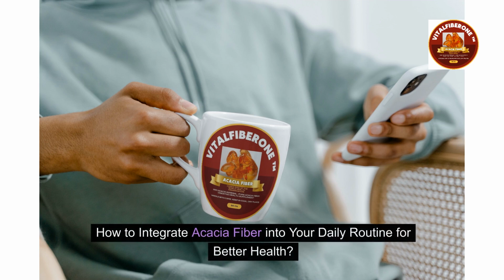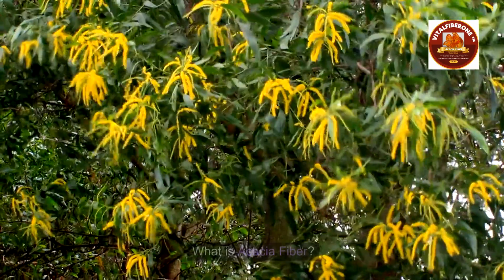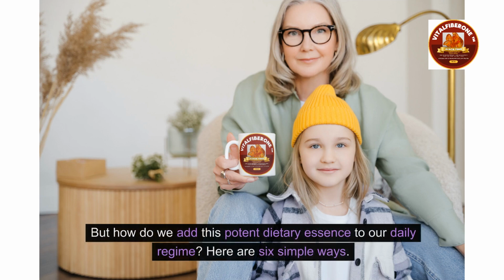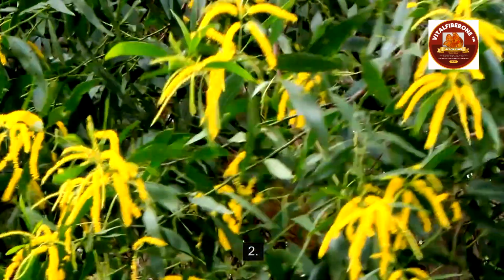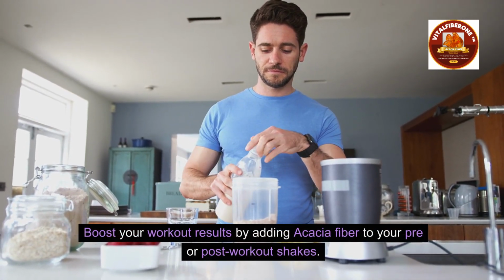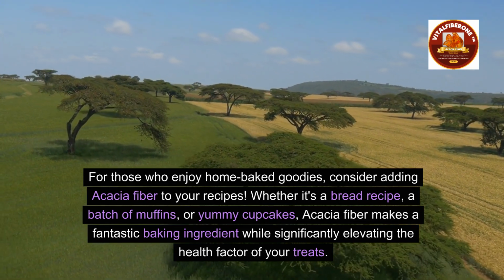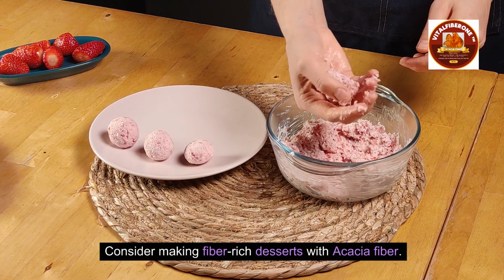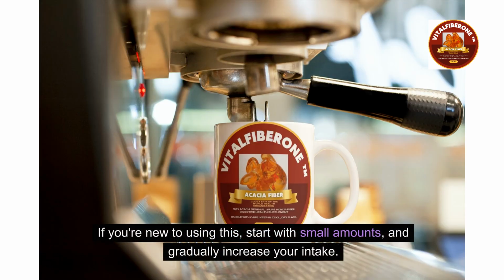How to integrate acacia fiber into your daily routine for a better health?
Title: How to Integrate Acacia Fiber into Your Daily Routine for Better Health

Description: Transform your daily wellness regimen with the incredible benefits of acacia fiber. In our latest video, "How to Integrate Acacia Fiber into Your Daily Routine for Better Health," we unveil the simple yet effective strategies to seamlessly incorporate this natural supplement into your lifestyle, enhancing your digestive health and overall well-being.

🌱 Discover the Benefits of Acacia Fiber: Learn about the health-boosting properties of acacia fiber, a nutrient-packed ingredient that's been celebrated for its ability to promote digestive health, aid in weight management, and support a healthy microbiome.

🥤 Easy Daily Incorporation Techniques: Whether you're a busy professional, an active parent, or anyone looking to boost their health naturally, our video provides practical tips for adding acacia fiber to your daily meals and snacks. We'll guide you through creative ideas to blend it into smoothies, sprinkle it on meals, and use it as a healthful baking ingredient.

📆 Creating a Routine for Success: Find out how building a consistent routine can maximize the health benefits of acacia fiber. We'll explore how to determine the best times and methods to consume acacia fiber, ensuring you stay on track with your health goals.

💧 Importance of Hydration: Discover why pairing acacia fiber with proper hydration is crucial for reaping its full benefits. We discuss the integral relationship between soluble fiber and water, providing you with the know-how to stay well-hydrated.

🍽️ Recipe Inspirations: Get inspired with delicious, fiber-rich recipes that make integrating acacia fiber into your diet a delightful experience. From morning shakes to nutritious snacks and hearty meals, we'll share our top recipes that are both healthy and simple to prepare.

💊 Understanding Quality and Dosage: We address the importance of choosing high-quality acacia fiber products and discussing the recommended dosages for optimal health, ensuring you get the most out of this super supplement.

Be part of a like-minded community focused on nurturing health and wellness from the inside out.

☝️ Consult Your Healthcare Provider: Remember to consult with your healthcare professional before starting any new supplement, especially if you have health concerns or are currently on medication.

If you're ready to kickstart a healthier daily routine with the addition of acacia fiber, watch our video for all the guidance you need.